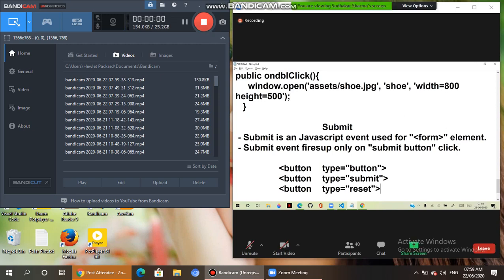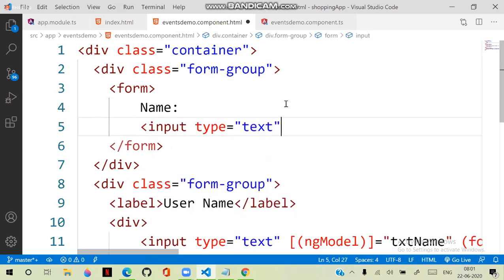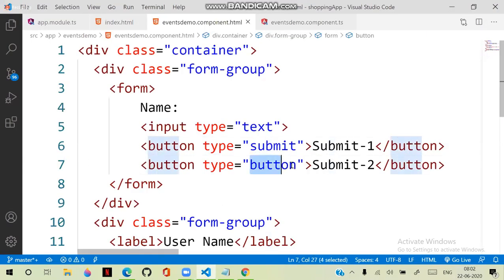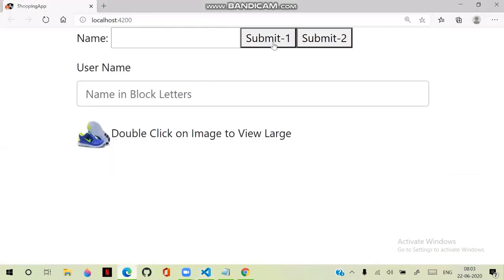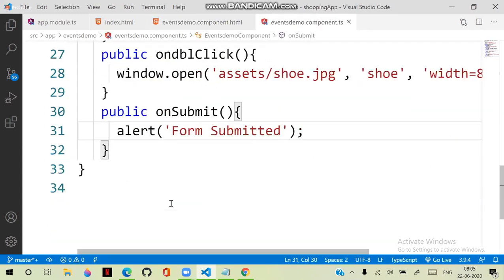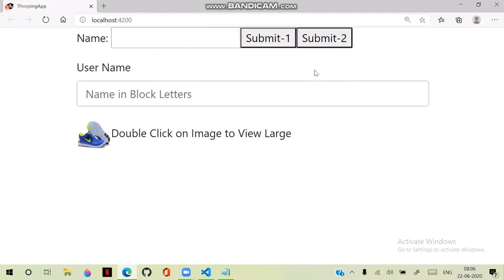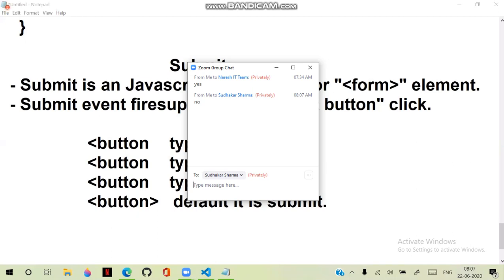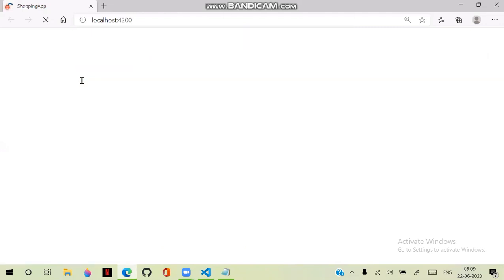What is Angular..312..What is Key Event Binding in Angular ..